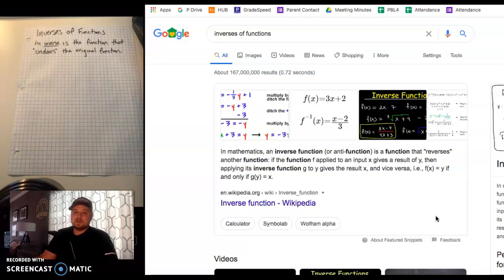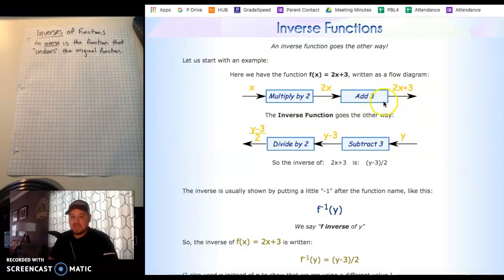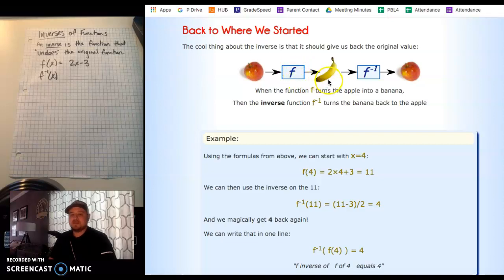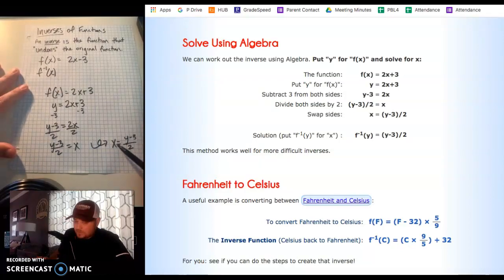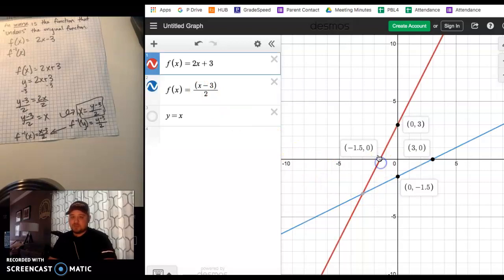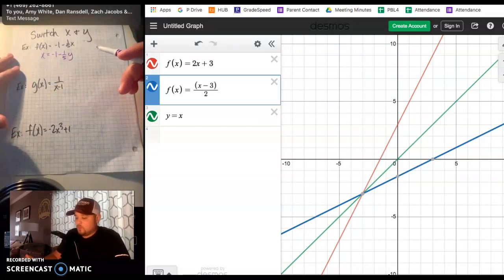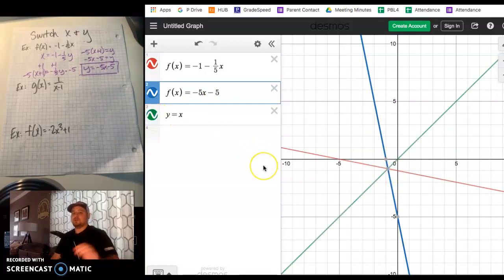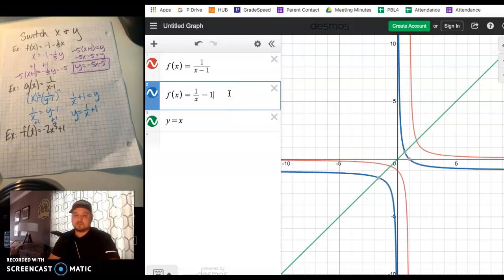Inverse Function Notes